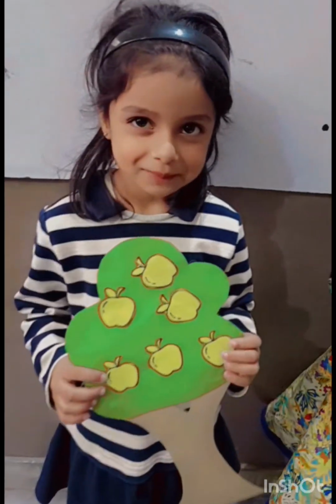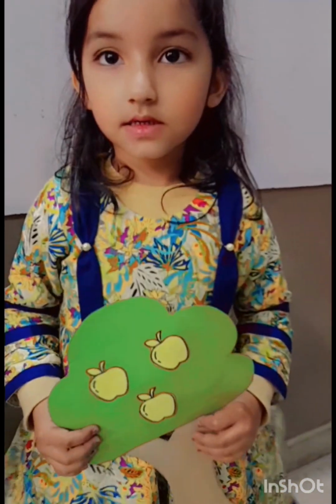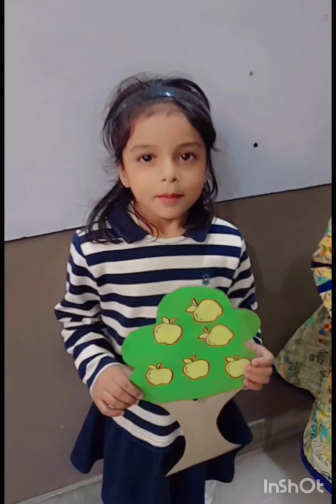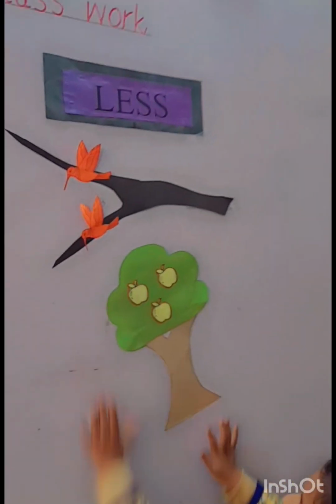More less comparison for preschool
more and Less activity || more and less in nursery class | " How to teach more and less  | more and less lesson for pre-school

# more and less
# more less activity
# mor less kindergarten activity